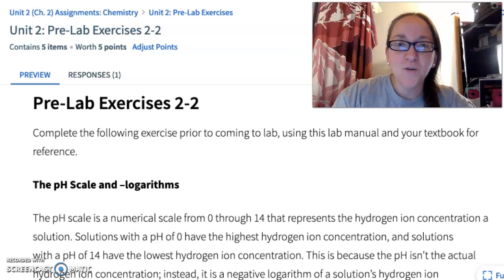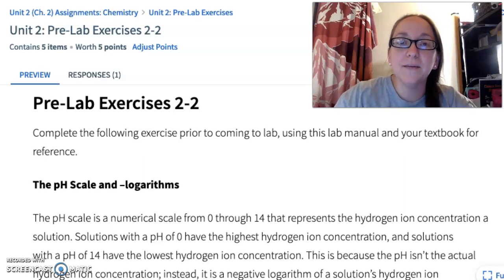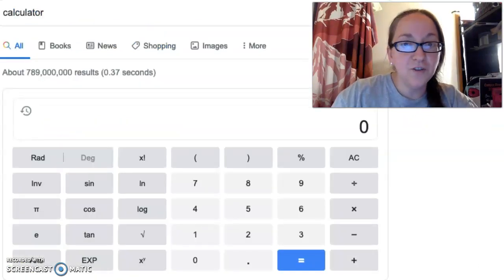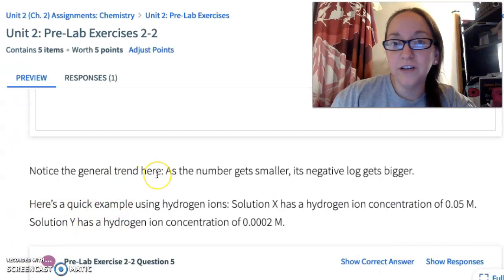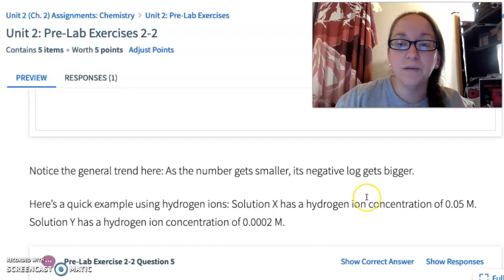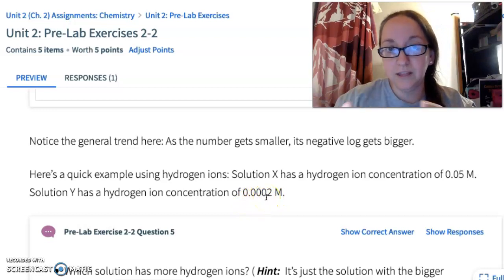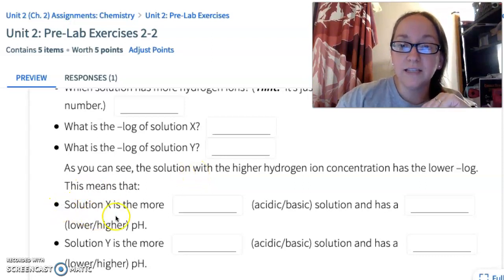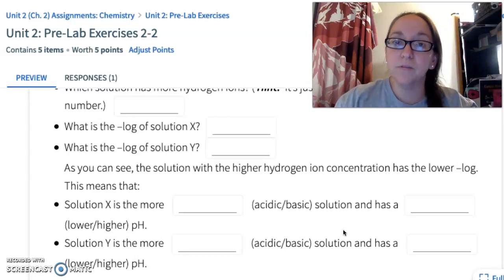BIO 137 Lab Book Unit 2, PreLab 2-2